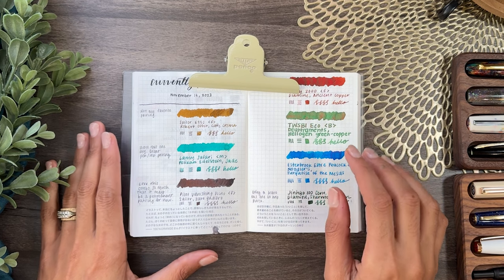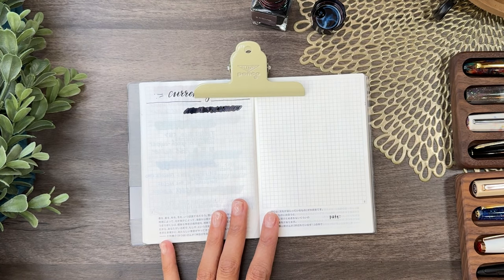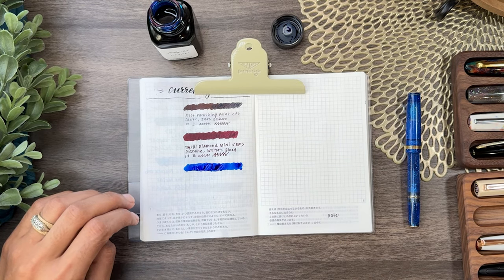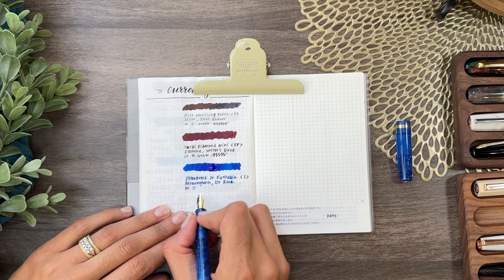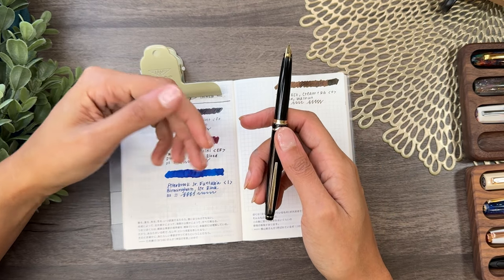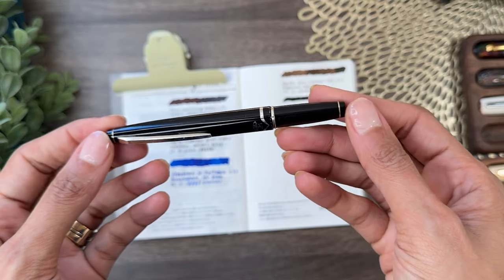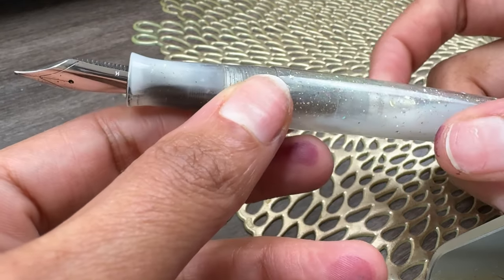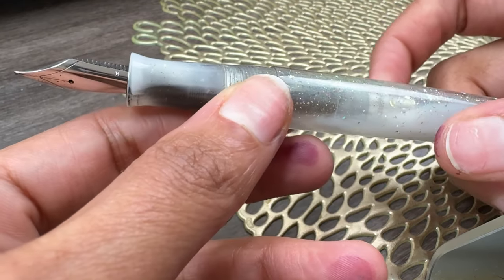New Year Pen + Ink Pairings! · Pilot, TWSBI, BENU, Esterbrook, Sailor, Diamine, and Handturned Pens!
Excited to share with you the pens I have inked up for the start of 2024. We have a variety of brands (TWSBI, Sailor, Handturned Fountain Pens, Esterbrook, Diamine, and more!) and some fun custom grinds on nibs; Hope you enjoy!

🏪 E T S Y ! bujo · planner · scrapbooking stickers + more!

📢  O T H E R  M E N T I O N S